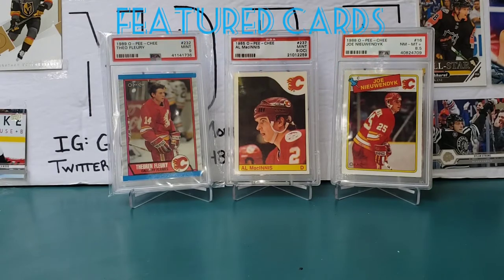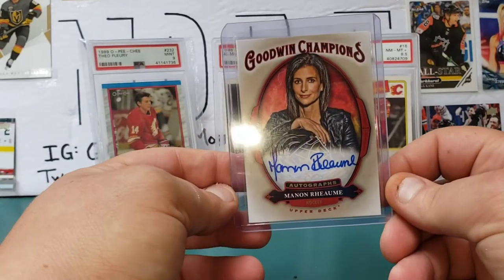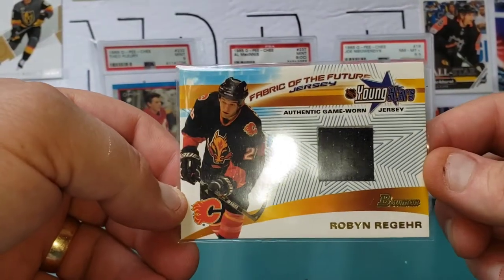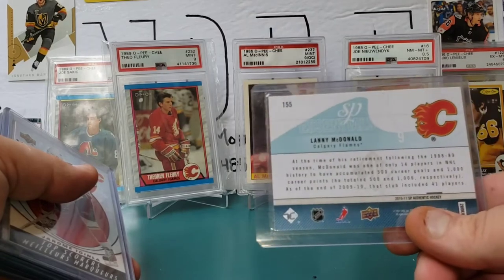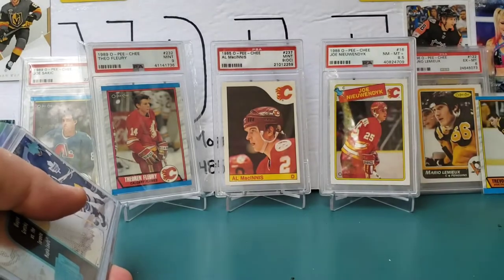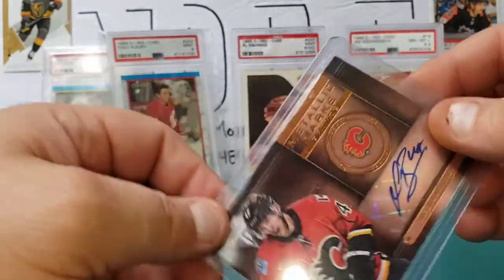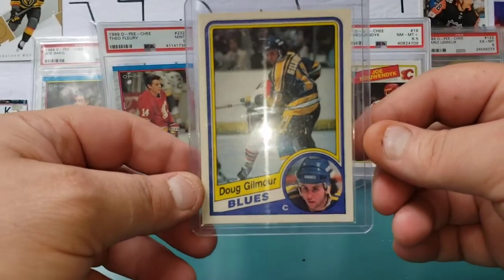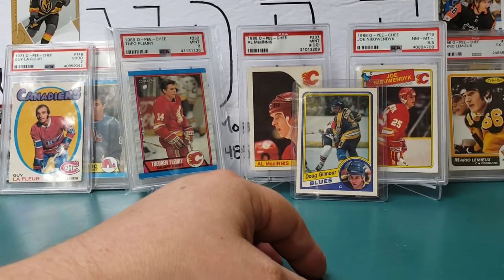Mail Day! - Ebay & The Card Collector 255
Twitter: Gaming, Cards & More

Logo by: @AndrsnGraphics on facebook

Upper Deck 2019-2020 S.2 Retail Box

Rookie Mystery Boxes - MJ Holdings (2)

Mailday! - Instagram & FB Trades, Purchases from Ebay & TCC255

Rookie Mystery Boxes - MJ Holdings (3)

Upper Deck 1990-91 Low Series - Half Box

Upper Deck 1990-91 Low Series - 2nd Half Box

Mailday! - Trade/Purchase and a Gift from TCC255

Upper Deck 1990-91 High Series - Half Box

Upper Deck 1990-91 High Series - 2nd Half of the Box

Upper Deck SP Authentic 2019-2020 Box

Upper Deck SP Authentic 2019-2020 Box 2

OPC Platinum Hobby Box 2

Mailday - Gift Frank's Cards and Collectables, purchase from TCC255

Pro Set 1990-91 Series 1 - Half of a Box

Pro Set 1990-91 Series 1 - 2nd Half of the Box

Upper Deck 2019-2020 Black Diamond

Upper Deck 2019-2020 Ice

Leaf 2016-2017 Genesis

Upper Deck 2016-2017 Canada World Juniors

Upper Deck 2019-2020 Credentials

Mailday! - Biggest Trade & Purchases Yet

ITG 2016 Final Vault

Upper Deck 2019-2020 Series 1 Retail Box

Upper Deck 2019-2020 Series 2 Retail Box

Mail Day! - Mystery Packs & More

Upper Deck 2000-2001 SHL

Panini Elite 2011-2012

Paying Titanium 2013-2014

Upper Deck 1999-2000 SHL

Mystert Packs